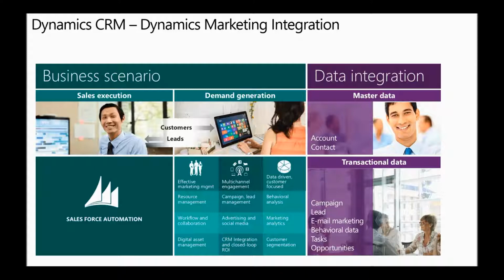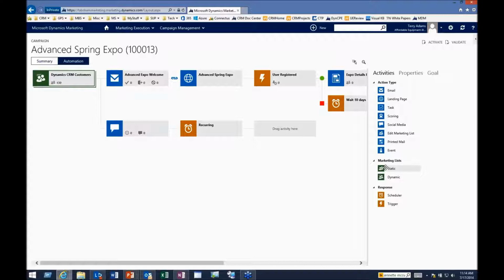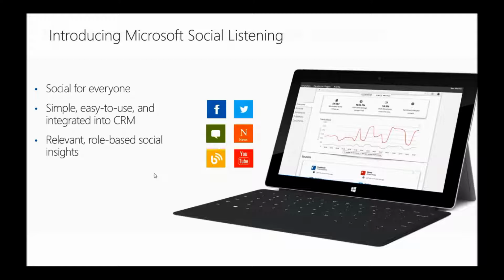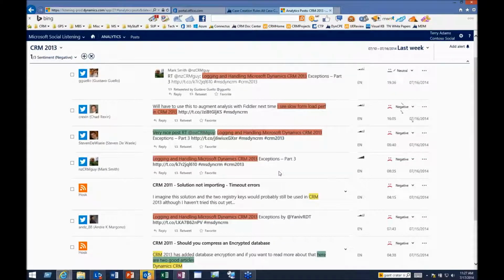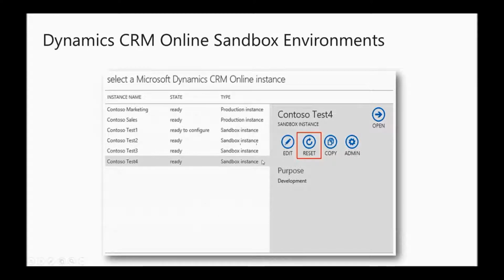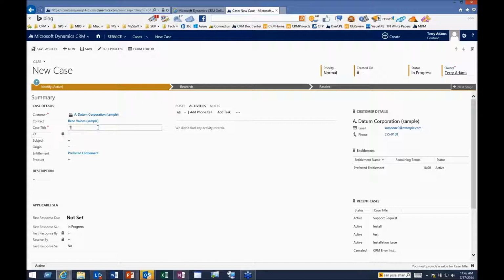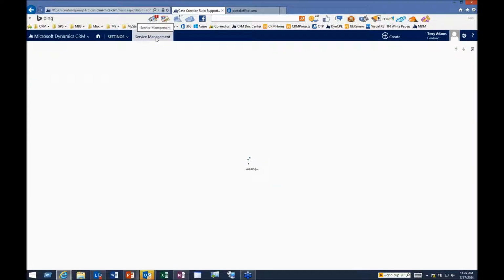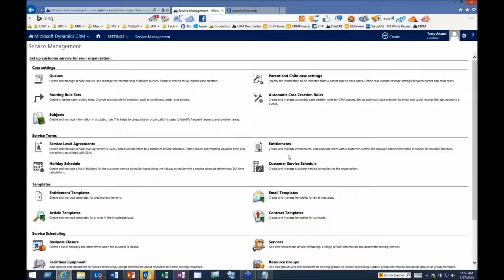Microsoft Dynamics CRM 2013 - VIP Tour (New Features)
Marketing Pilot (02:54)
Add Components (06:50)
Campaign Area (08:30)
Social Media (15:20)
Microsoft Social Listening (16:49)
Online Sandbox Environment (29:29)
Questions (47:04)